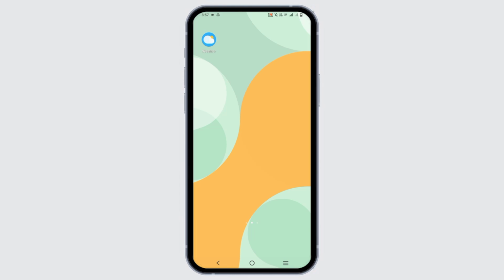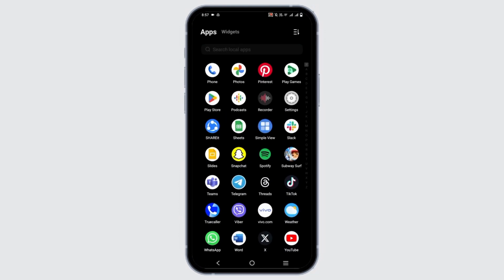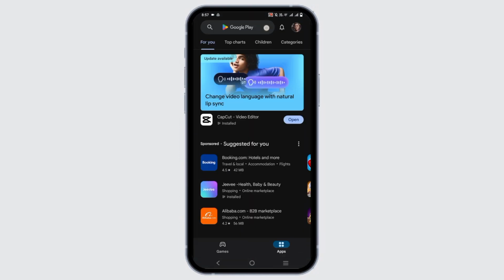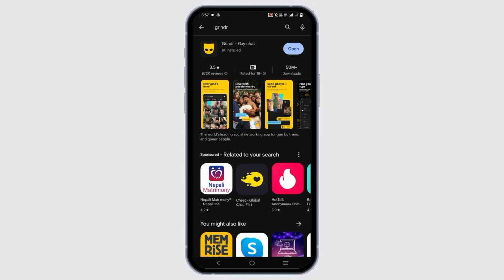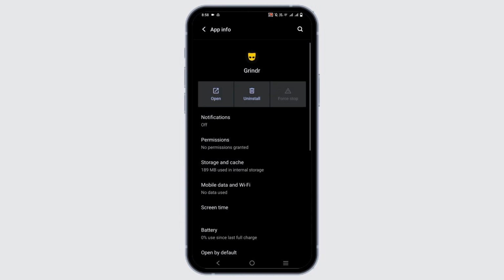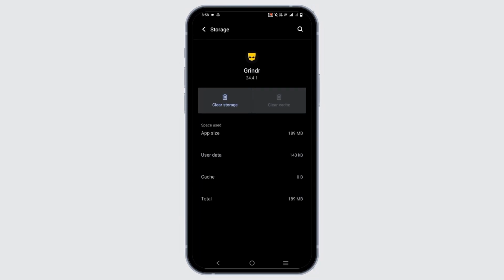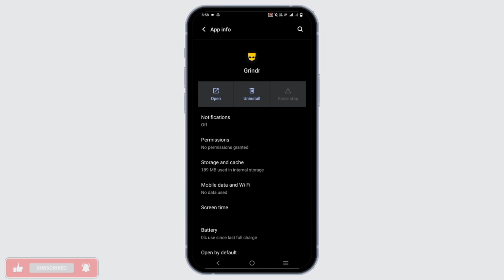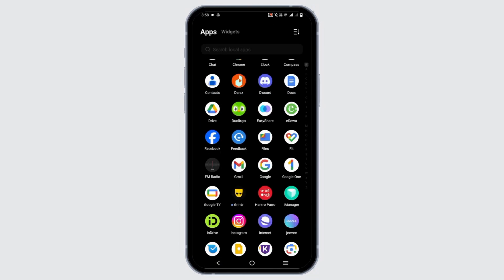How To Fix “Unable To Login” On Grindr 2024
Struggling to log in to your Grindr account due to an "Unable to Login" error? This tutorial offers a comprehensive solution to resolve this issue and regain access to your account. Learn how to troubleshoot common login problems, including connectivity issues, account verification, and app updates, ensuring a seamless login experience on Grindr.

In this guide:
0:00 - Introduction
0:05 - How to Fix "Unable to Login" on Grindr (2024 Guide)

Discover practical methods to troubleshoot and fix the "Unable to Login" error on Grindr. Follow step-by-step instructions to resolve connectivity issues, verify your account, and update the app to ensure smooth login experiences and uninterrupted use of the platform.

Regain access to your Grindr account and overcome login obstacles with ease using these effective troubleshooting techniques!